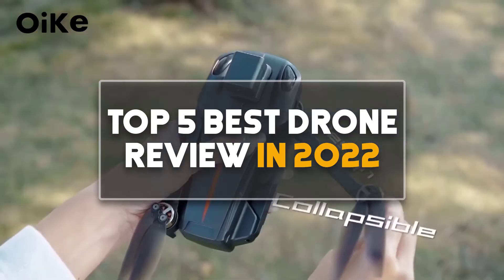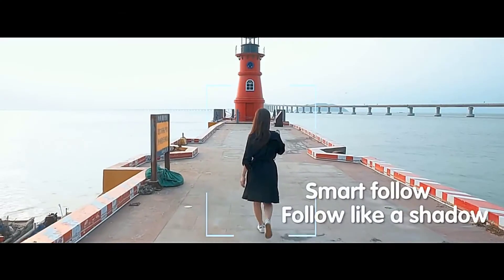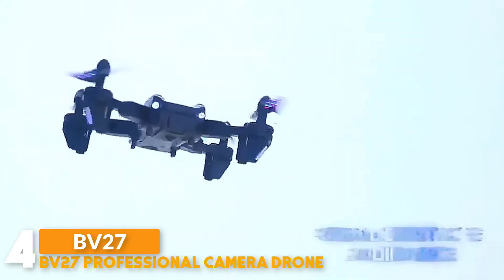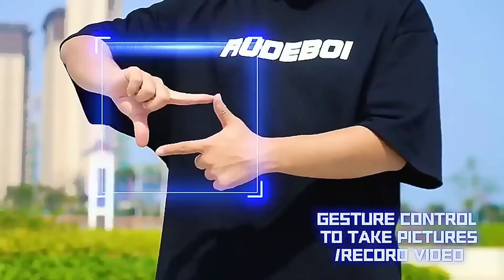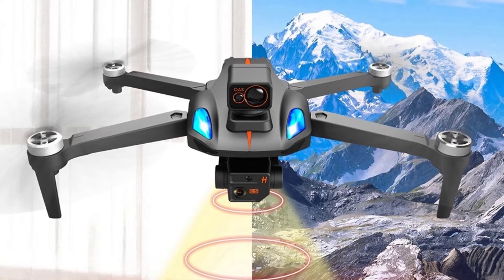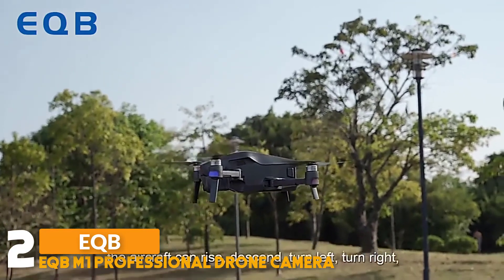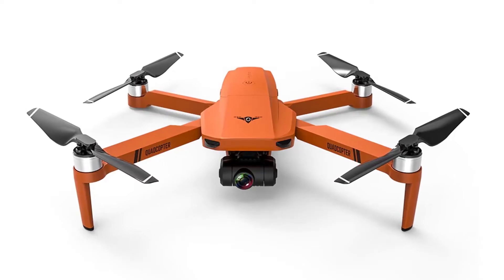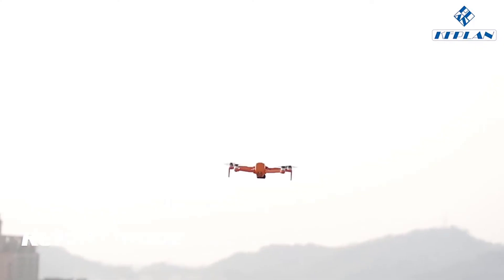Top 5 Best Long Range Drone Review (2024)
Best Long Range Drone From "BEST GADGET ZONE".These Long Range Drone are
very useful. You can buy these Long Range Drone from Aliexpress.

Product Link:

1.GRAYCE WODY KF102 Drone Camera

2.EQB M1 Professional Drone Camera

3.Oike K911 Max Drone camera

4.BV27 Professional camera drone

5.4DRC F11 Camera Drone

Top 5 Best Long Range Drone Review (2022)